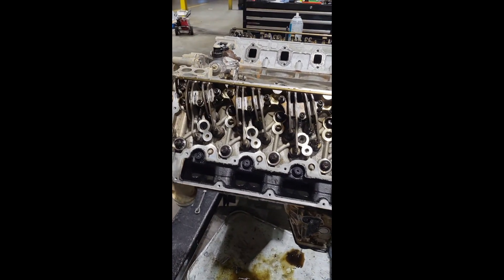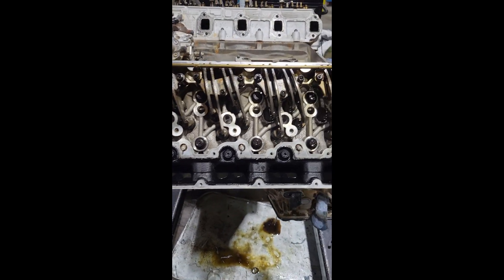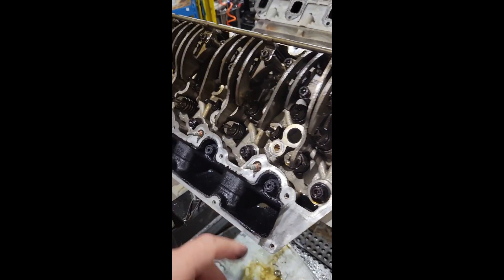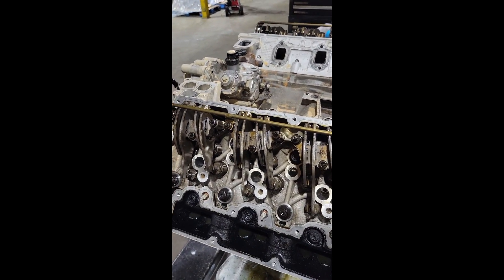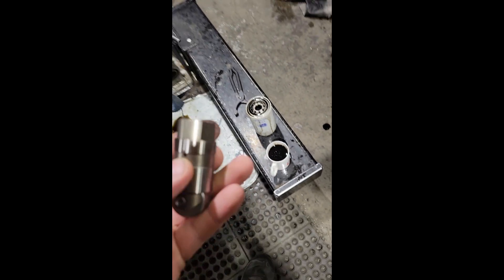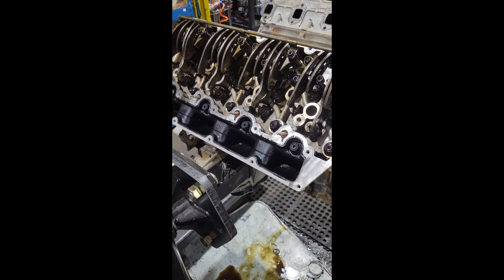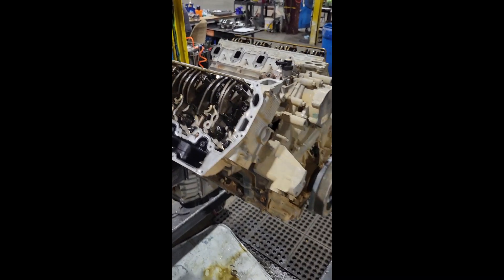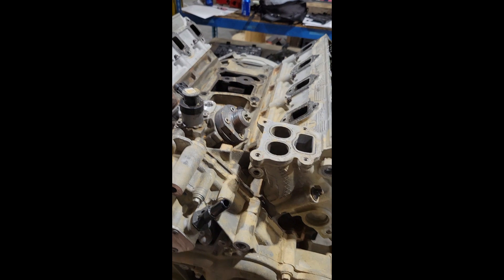NEW 6.7L Powerstroke Failed - Loud Ticking Noise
Full tear down and diagnosis of this 6.7L Ford Power Stroke diesel engine that failed with only 20,000 miles.